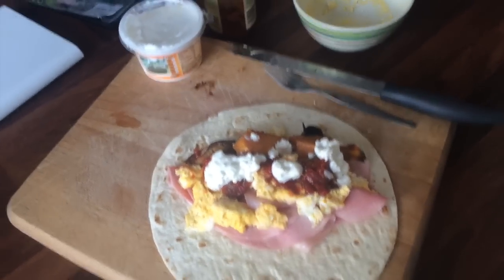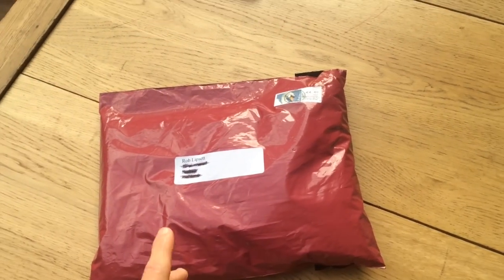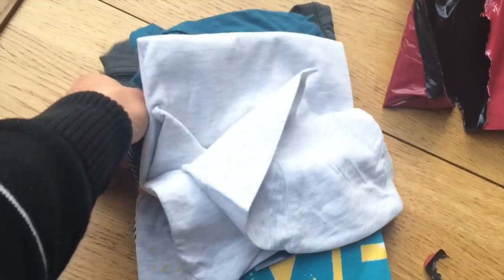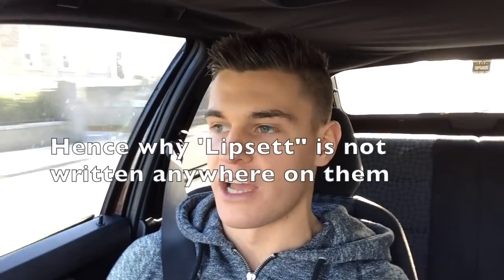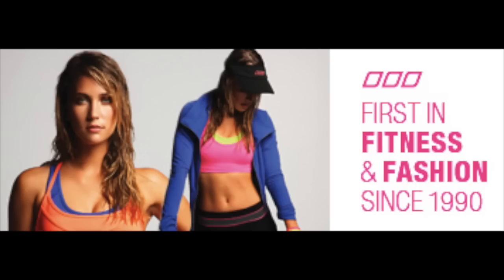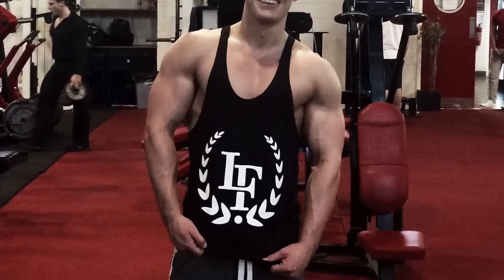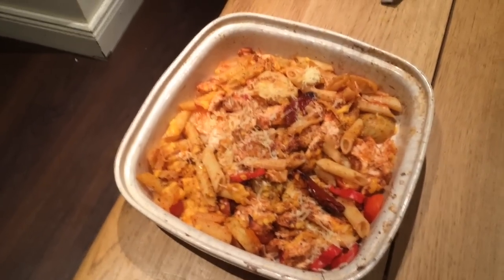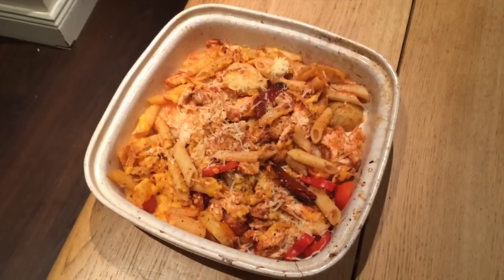Rob Lipsett - Full Day of Bulking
■ Add me on Snapchat ! Username - RobLip